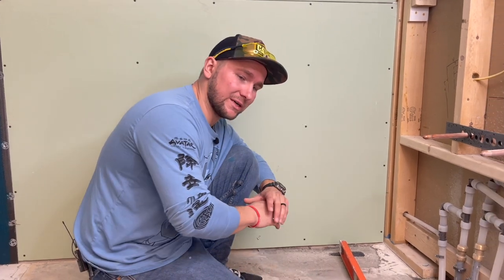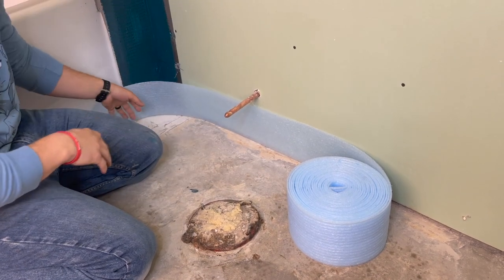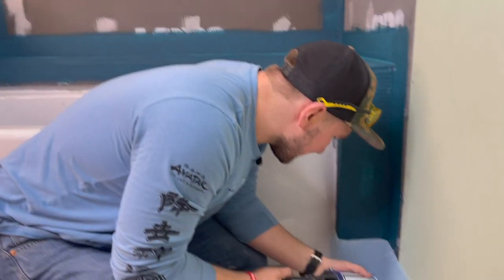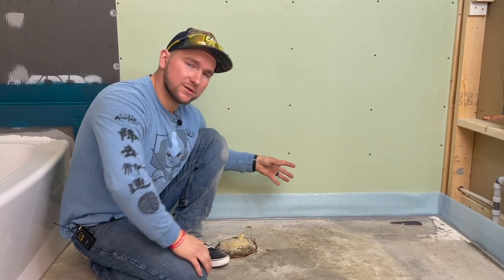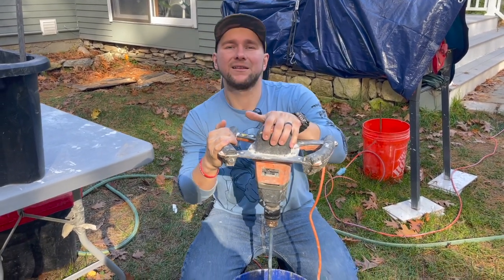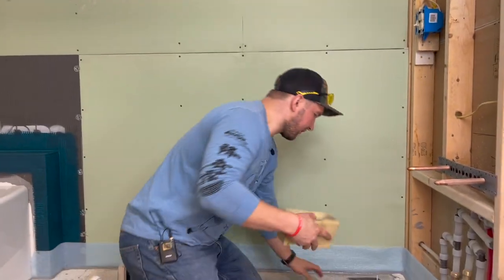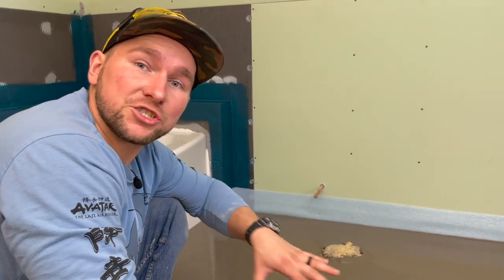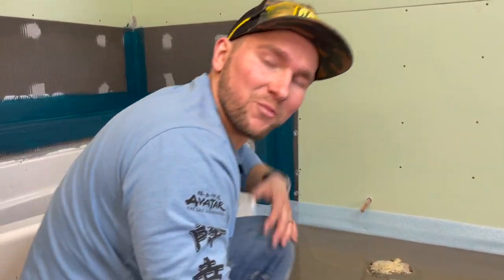How to Self-Level | subfloor leveling | Winni Vlog 011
Hey if you need help or have a question, Hit me up on my facebook group! We got 5K members that can help!

In this video we will be using mapei self leveler plus to fix a big low spot on our floor. Anytime you are doing any  subfloor leveling on your  real estate it is important to follow some of the easy steps we talk about.

All we do is bathroom renovation! We share everything we know DAILY. I really just want to see the trades grow and more and more young people to into them. It's a beautiful career.

Winni - Keep Building